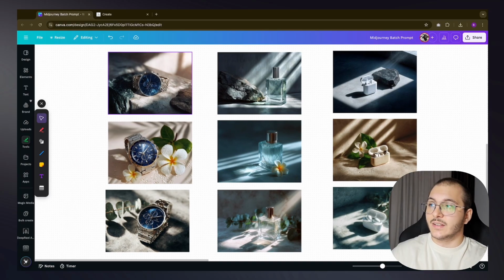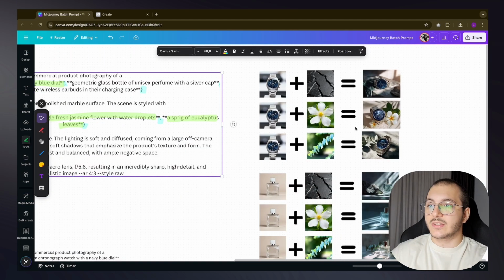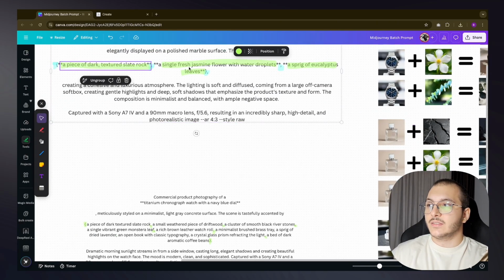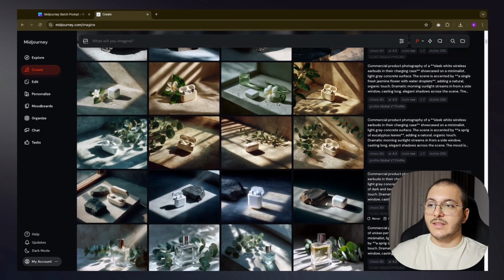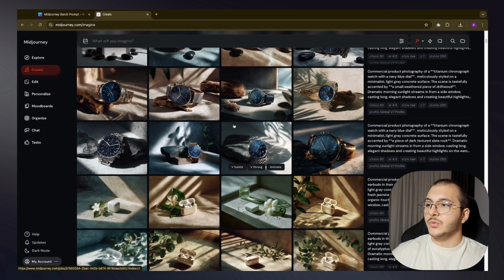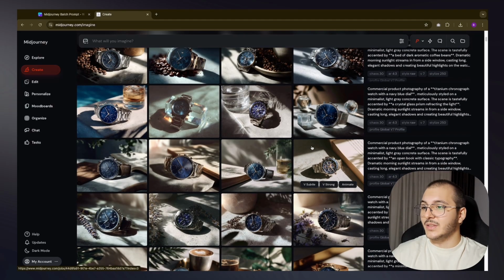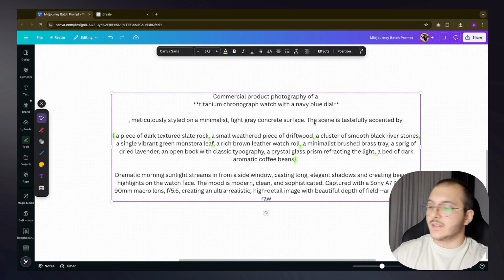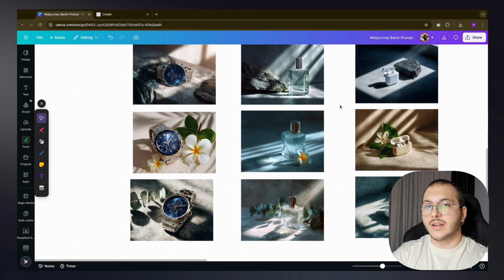Easy & Quality Ad Creatives - Midjourney Batch Prompting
It's vital to test out different ad creatives, and this simple batch prompting technique will help you get started right away.

Remember, Midjourney allows up to 10 generations per batch at max right now.

Stuck on a project like this? Become a member and get your work unstuck